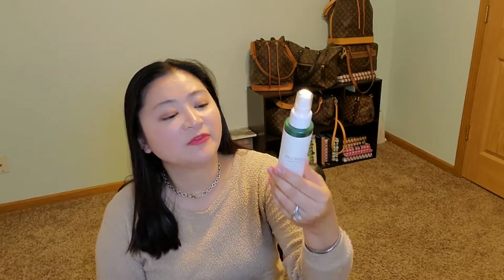Klavuu Green Pearlsation Teatree Care Body Spray Review | Skincare | K Beauty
Where to get this:

Current Skin Care Routine:
Morning
(A few times a week)
(When not using scrub)

Evening
(Without Makeup)
(With Makeup)

Have a newborn?